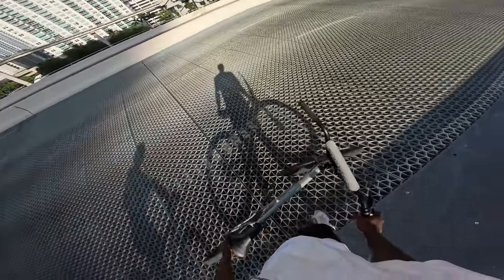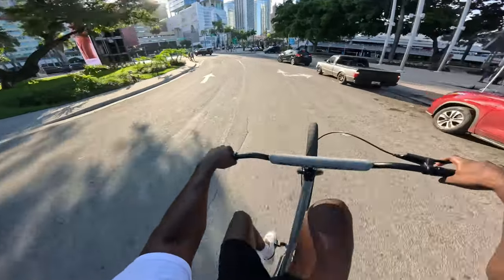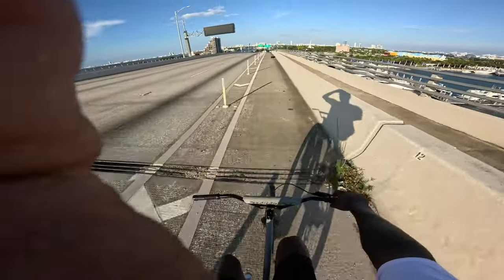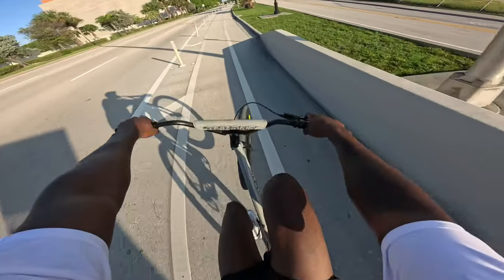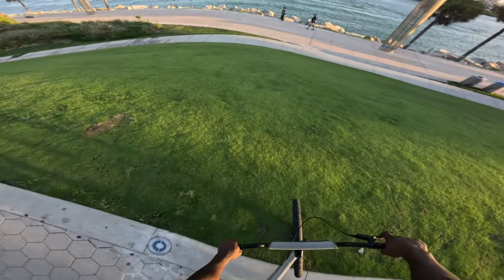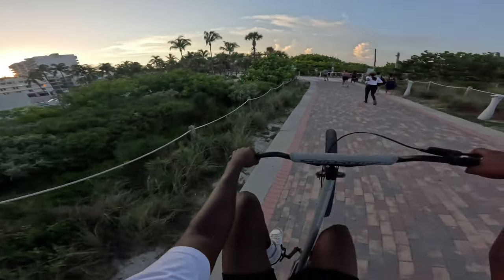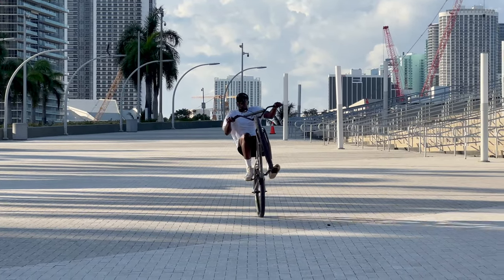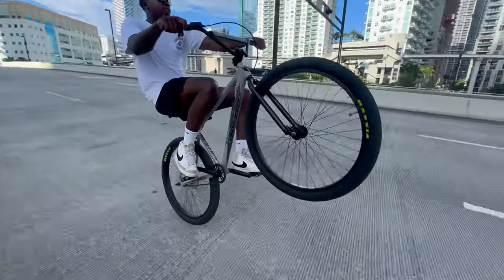MY NEW BIKE IS THE BEST WHEELIE BIKE IVE EVER OWNED - FIRST RIDE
Ths might be one of the hottest bikes of the summer !
If you guys are interested in the bike that im riding in this video check it out link to the exact bike down below!